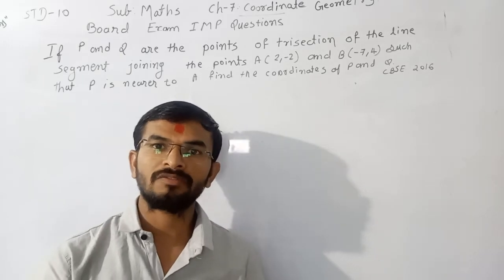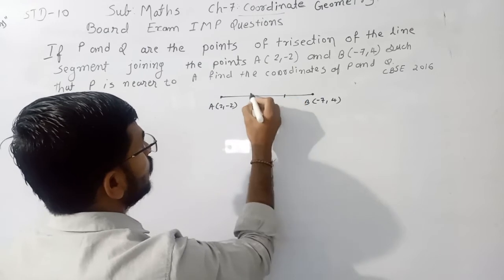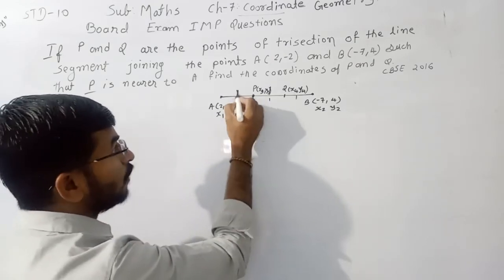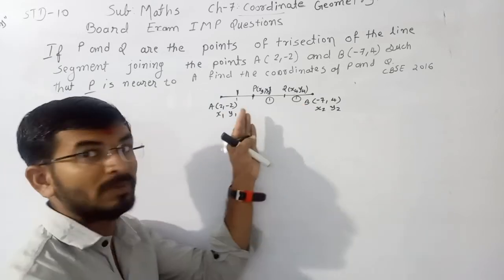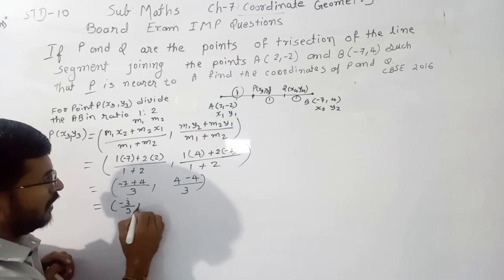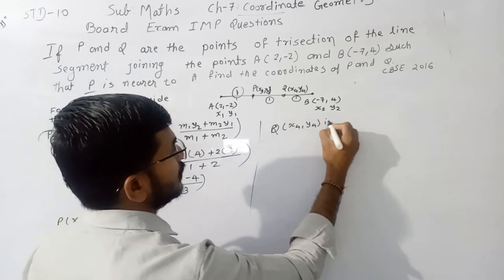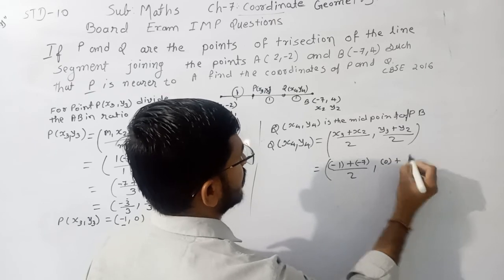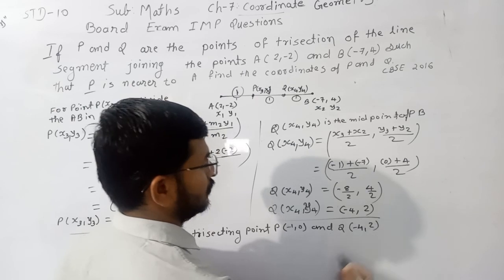p and q are the points of trisection of the line segment joining the points A (2,-2) and B(-7,4) su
p and q are the points of trisection of the line segment joining the points A (2,-2) and B(-7,4) such that P is near to A find the coordinates of p and q CBSE 2016